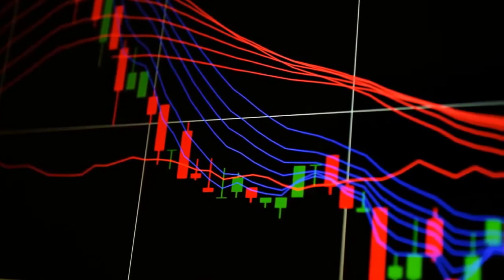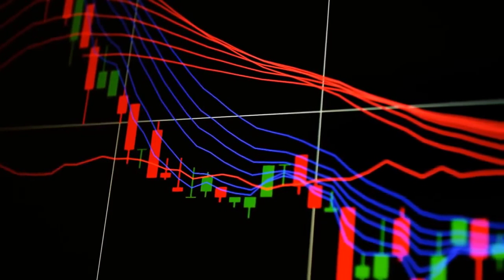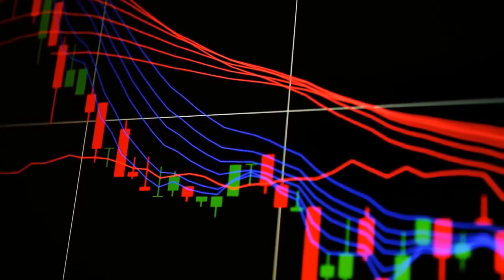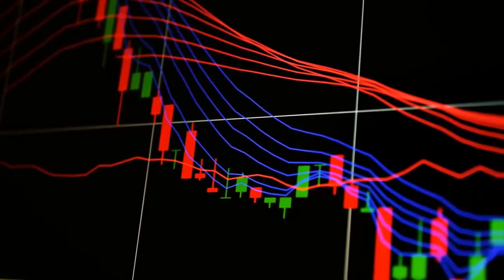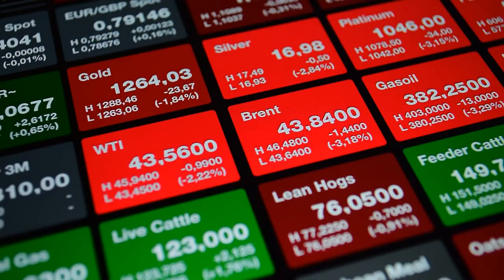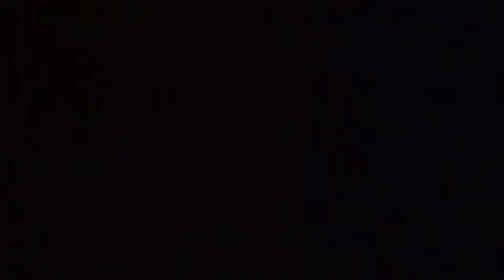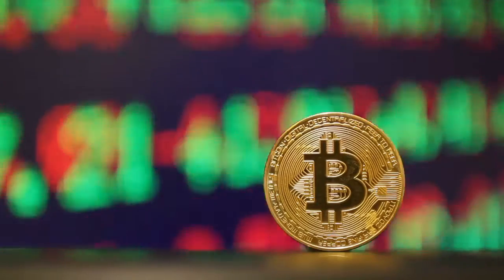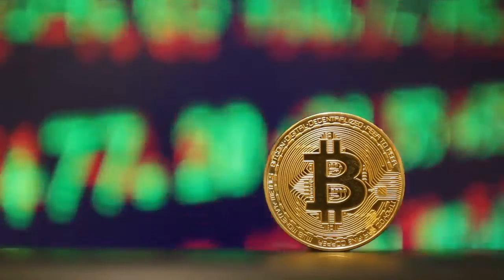TOP 10 CRYPTOCURRENCY GAINERS TO BUY TODAY, IN MAY 2021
The cryptocurrency market is going through a correction after the massive crash last week. With the announcement of China banning cryptocurrency, Bitcoin and many leading crypto coins plummeted to more than 30%, opening an investment window for budding investors.
If you want to take advantage of the market correction, here are the top cryptocurrencies to buy this week.

Polygon is recovering well from the market meltdown, compared to other cryptos in its line. After dropping up to 40% last week, the price increased by 17.3% in the past 24 hours, putting itself in one of the top gainers at the moment.

Polygon price today: $1.41

 In the last 24 hours, stellar is up by 13.9%, after a somewhat balanced fluctuation during the market crash. While the past week’s performance of this crypto was average with a 38.6% drop, investors have glued their eyes on its progression as this affordable cryptocurrency has scored an average of 1.3% growth.

Stellar price today: $ 0.44

 Maker’s price fluctuation is consistent, which makes this a good choice for short-term investors. After getting listed in 2017, this cryptocurrency crossed the US$300 mark within 8 months and reached its all-time high of US$1,773 within a year. This calculates to a surge of over 7000%, higher than Bitcoin and Ethereum.

Maker price today: $3,008.50
Compared to Bitcoin and Ethereum, Tether is pegged as a stable coin. The consistency in value offered by such a coin allows users to buy Tether, with the relief that the value next day or next month will be equal to one US Dollar.

Tether price – $1

 One of the top five highest-valued cryptocurrencies in the market, the Binance coin was hit by the market crash when its value fell down massively, before rising and settling at a 15% dip. But this price drop opens a big window for investors to buy and hold Binance, as its market cap holds great potential.

Binance Coin price today: $277

 Ripple (XRP)
Two of the main reasons to buy and hold Ripple in the post-market crash scenario is that it’s trusted by mainstream financial institutions and comes with an aim to simplify payments. It’s also one of the most affordable cryptos that shows growth potential after reaching its all-time high of US $3.10.

Ripple price today: $0.83

Dash (DASH)
One of the most private cryptocurrencies in the market with fast transaction speeds and transaction anonymity, Dash has a good market record. If you would have invested $10 at the start of 2017, by December that year you would have approximately $1500. That’s a growth rate of 14,900% in a year! After the market crash, this cryptocurrency is under-recovery.

Dash price today: $166.19

Dogecoin (DOGE)
With many critics and a cult following, Doge is a crypto coin on everyone’s list. While it was on a growth spree before the market crash, it’s slowly but surely getting back to its place again. Susceptible to Elon Musk’s tweets, the same reason brought Dogecoin under the limelight. As the price has dropped further, now is a good time to invest in this meme coin.

Dogecoin price today: $0.3112

Cardano (ADA)
Cardano was surprisingly stable during the market crash which got more investors eyeing its potential. After dropping just 2% yesterday, it now stands at a value that is inviting people to invest in it.

Cardano price today: $1.45

Born as a result of Bitcoin’s split, Bitcoin Cash was one of the investor’s favorites. In the past 24 hours, BCH is down by 1.20%. Recovering well after the market crash, top exchanges like Binance, Bybit, and FTX are rating this crypto coin among top gainers.

Bitcoin Cash price today: $607